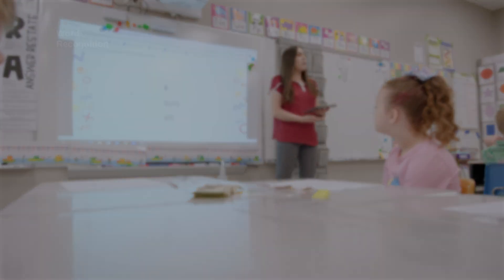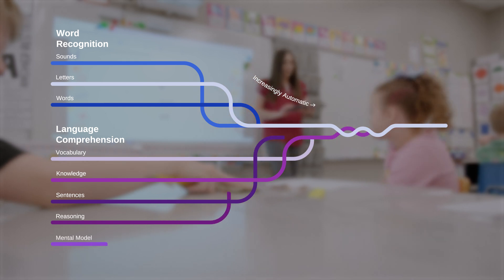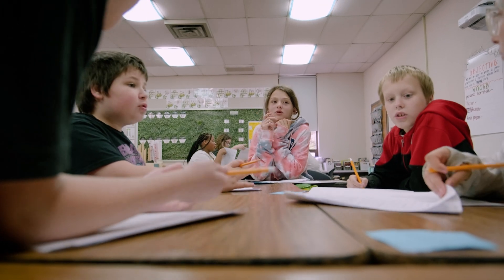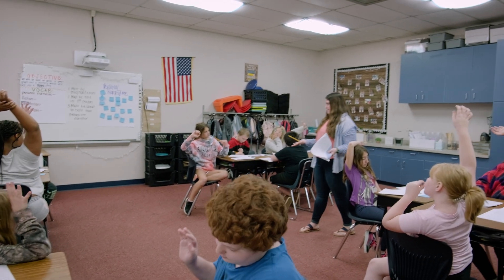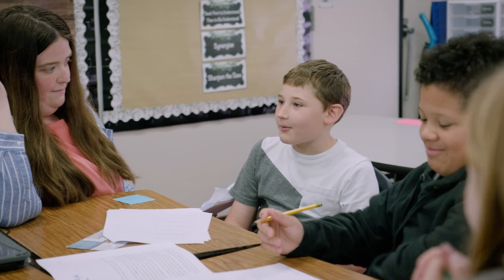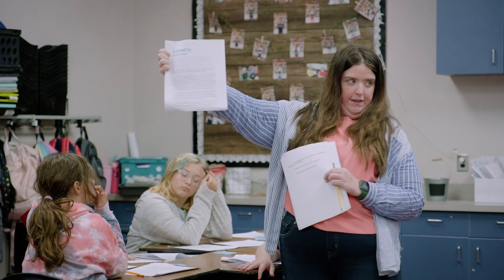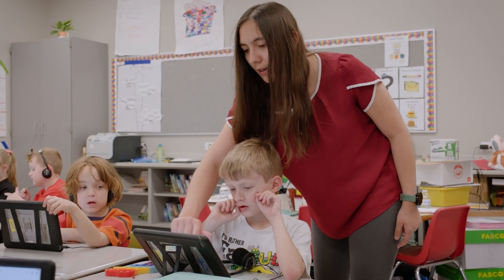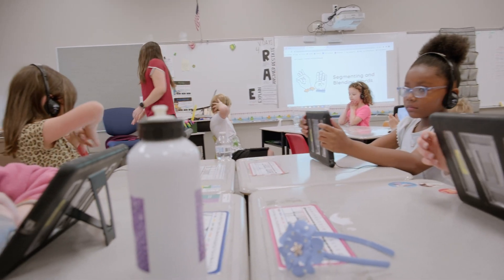The Science of Reading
Teaching someone how to read is a complicated process. There are different methods to do this, and there is growing belief that the Science of Reading method is the best of them all. The data supports this. That is why the State of Indiana is mandating that all public schools must use a reading curriculum based on the Science of Reading by the 2024-25 school year. MCS has been doing its own research and has converted to the Amplify CKLA curriculum for the 2023-24 school year.